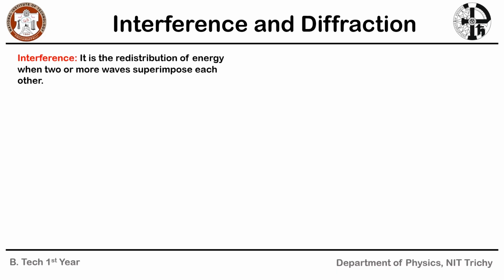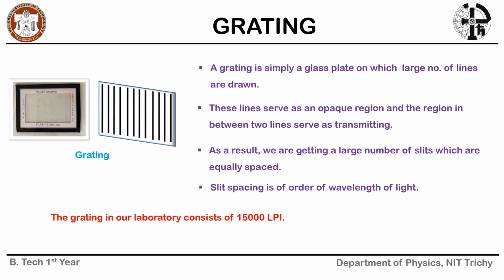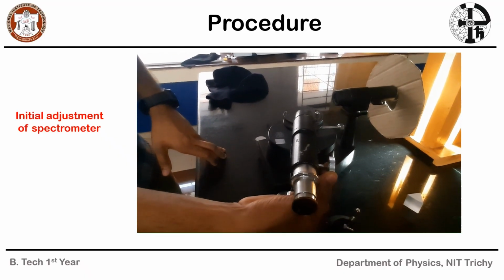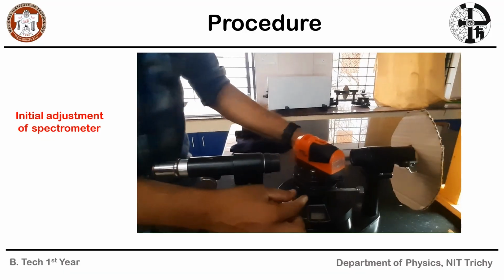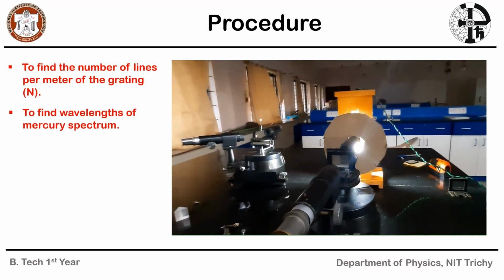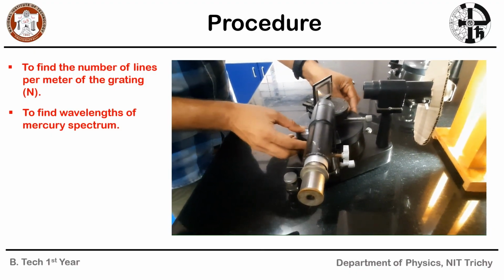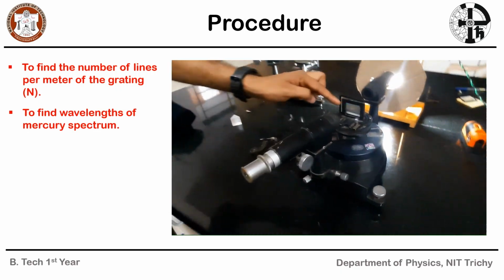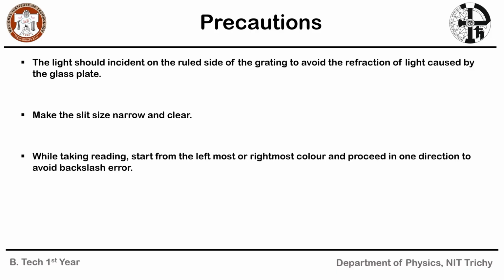Wavelength Of Mercury Spectrum – Spectrometer